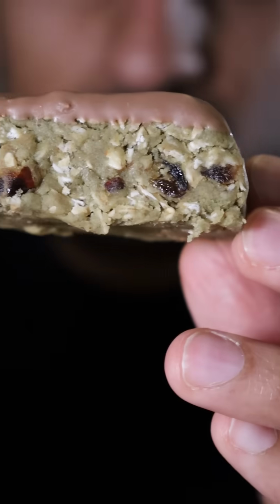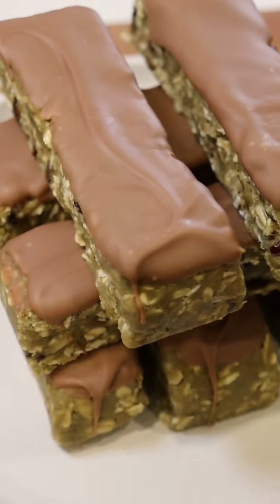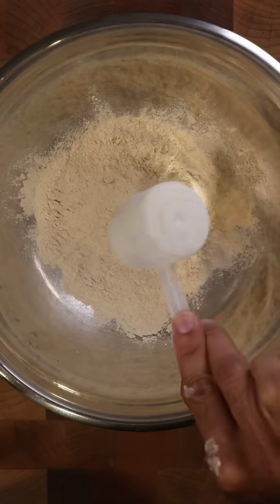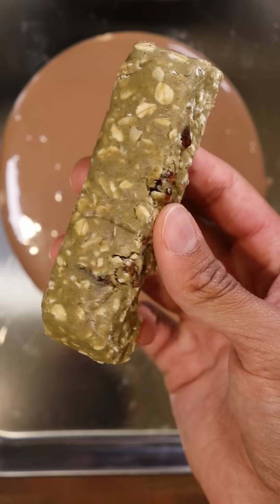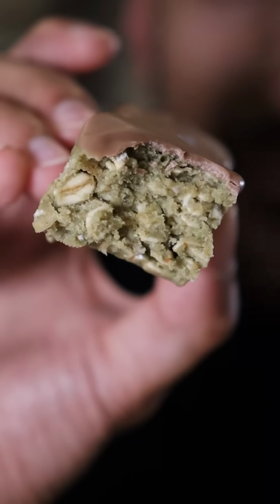How to Make a Protein Bar (does NOT taste good)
Any recommendations for a protein bar brand that actually tastes good?

Audio: RiftiBeats